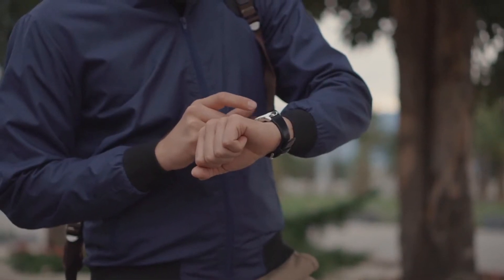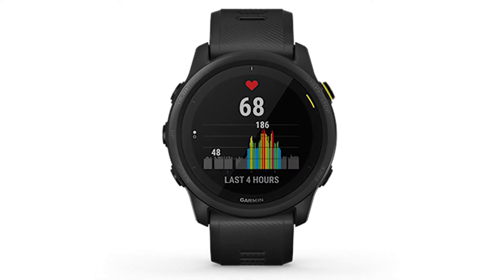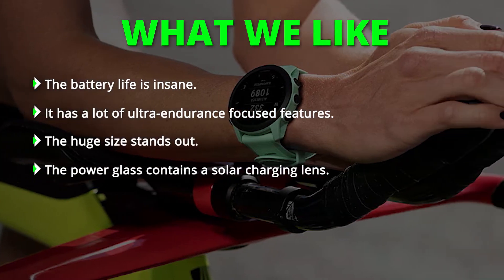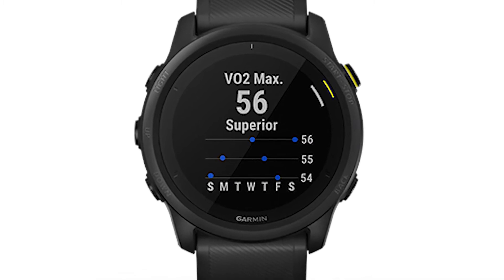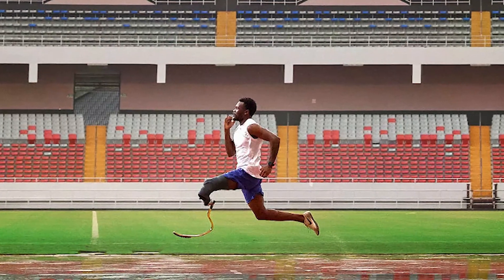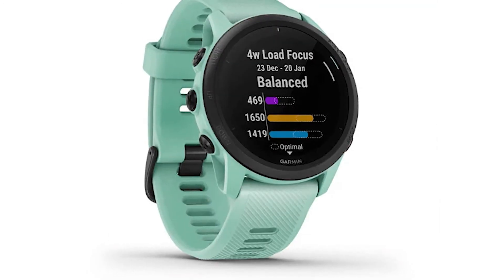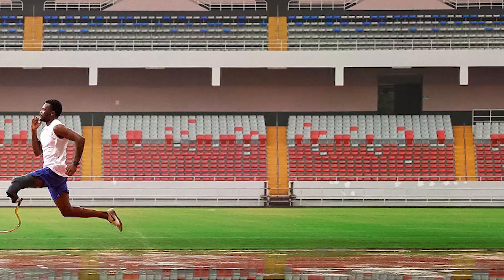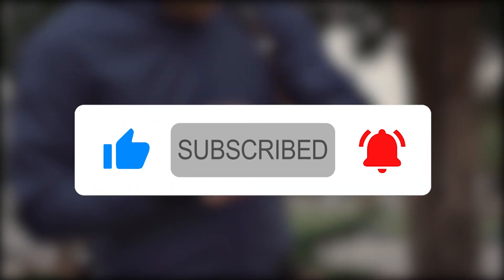Garmin Forerunner 745 Review: Is It Worth Your Investment? (In-Depth Analysis Inside)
Garmin Forerunner 745 Review: Is It Worth Your Investment? (In-Depth Analysis Inside). Welcome to our review of the Garmin Forerunner 745 smart watch.

Garmin Forerunner 745 overview
The Garmin Forerunner 745 cuts across the Garmin Forerunner series that focuses on triathletes or regular runners and the Garmin Fenix series that is big on outdoor adventures by bringing something that targets ultra-endurance athletes. The battery life that is solar-charged is the best feature of the Enduro lasting up to 65 days while on smart watch mode and 80 hours while on standard GPS mode. If you work out every day and have long training sessions, you might be required to charge it every 3-4 days. It also stands out with its large size Transflective MIP display of 1.4” which is as large as the Fenix 6X, the largest Fenix model. The other features in the Enduro include a barometric altitude sensor, a gyroscope, GPS, thermometer, heart rate sensor, blood oxygen saturation sensor and a 3-axis compass.